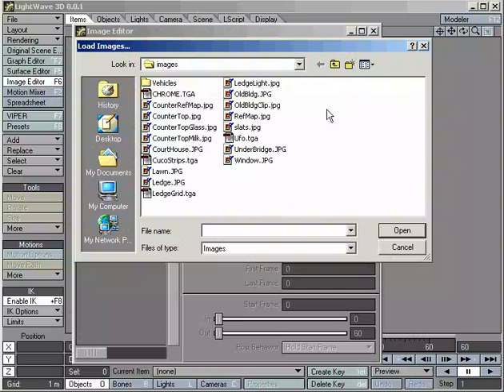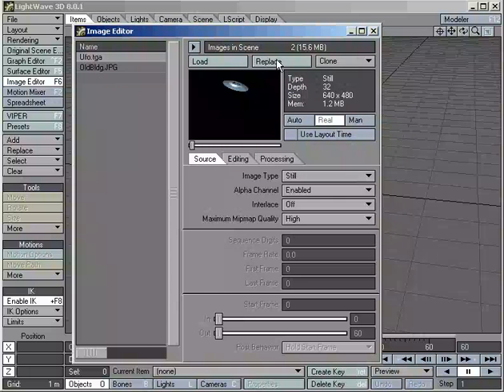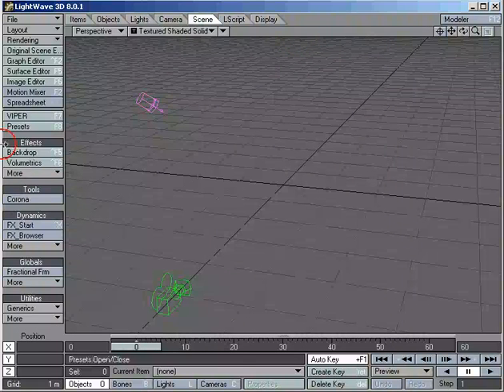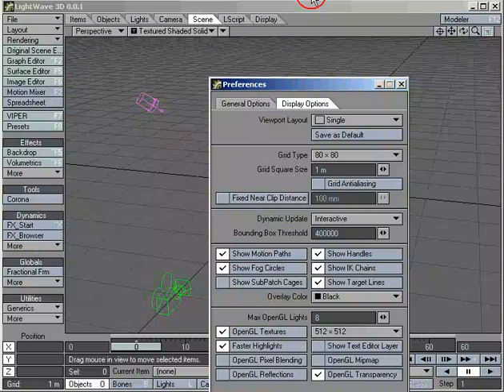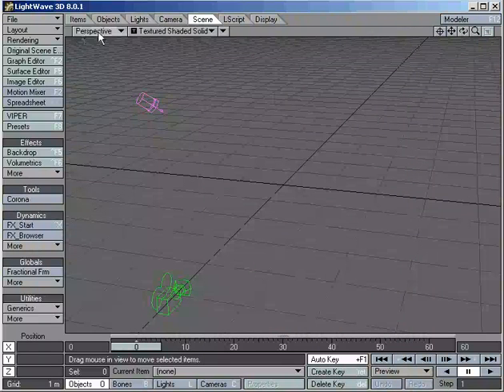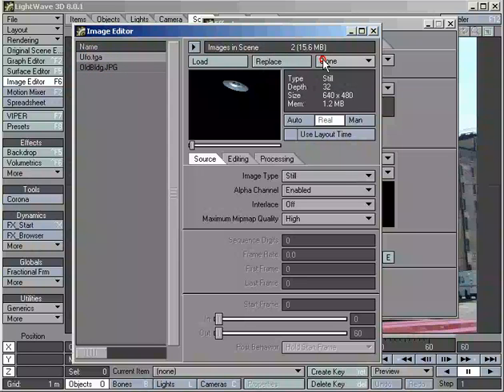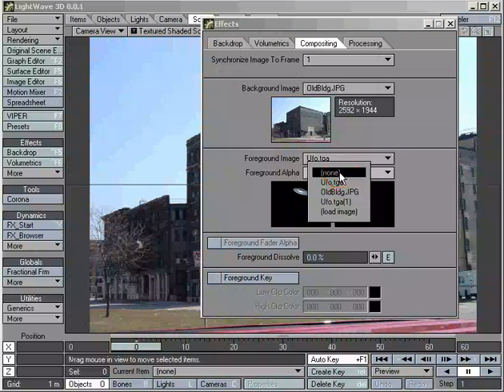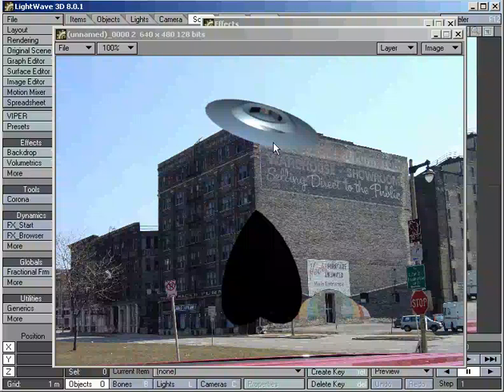Waveguide: Elements of Compositing Pt. 8 - Lightwave as a Compositor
In a pinch, Lightwave can be used to composite 32-bit images using the native compositing tools in Lightwaves Effects tab.